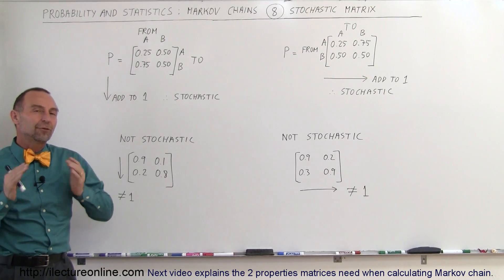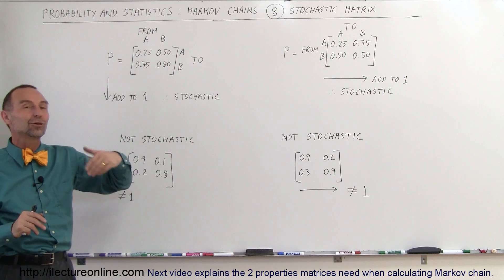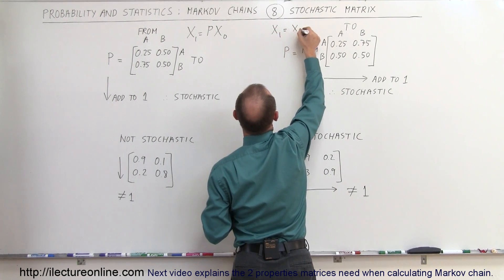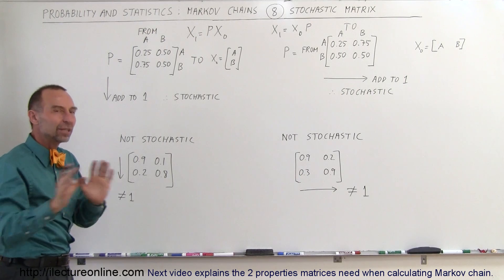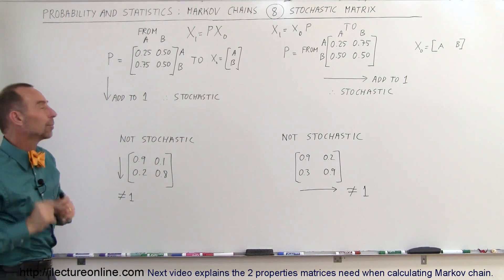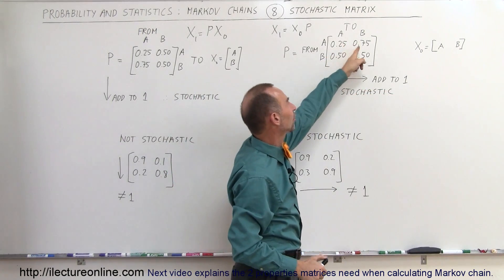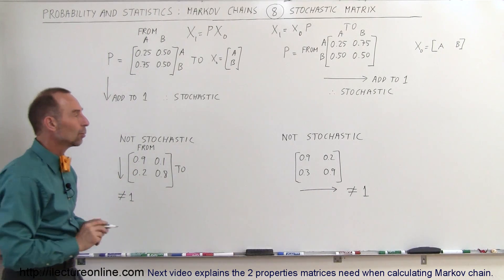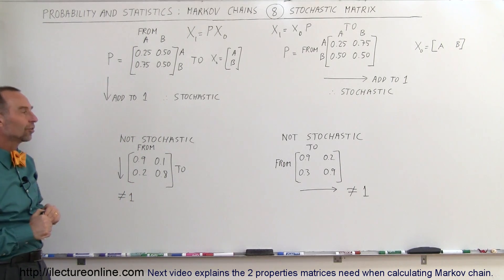Prob & Stats - Markov Chains (8 of 38) What is a Stochastic Matrix?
In this video I will explain what is a stochastic matrix.